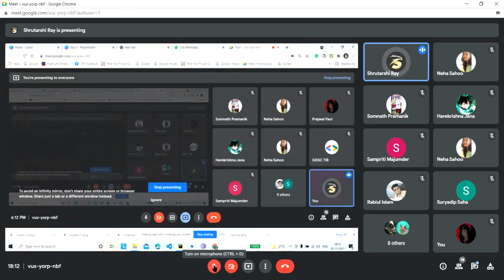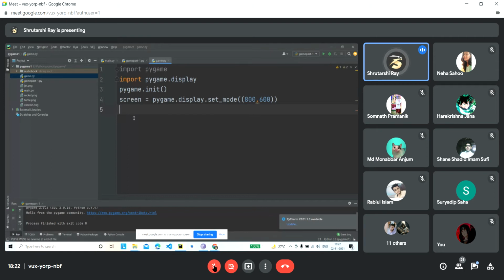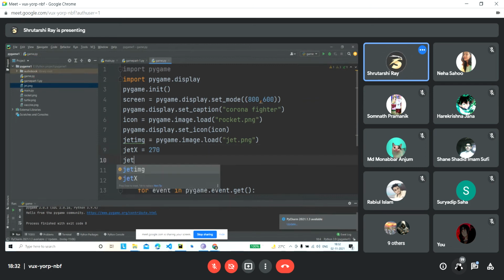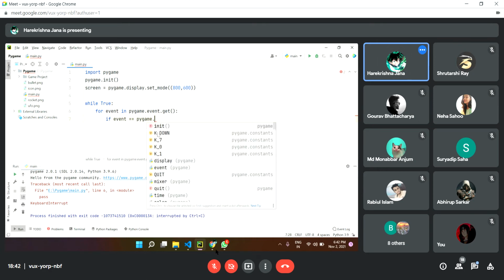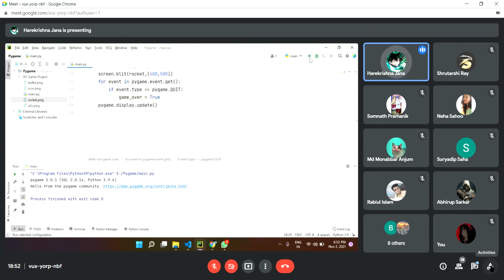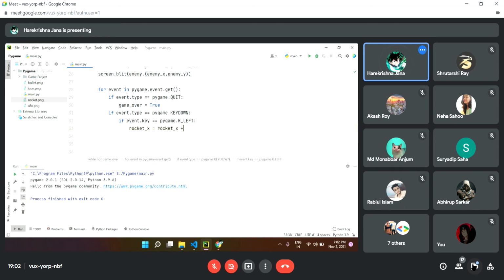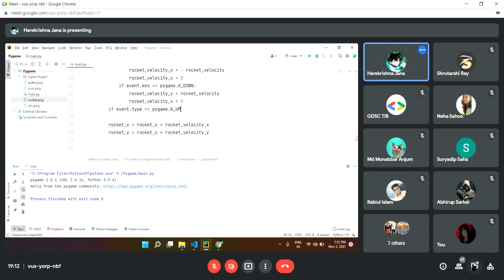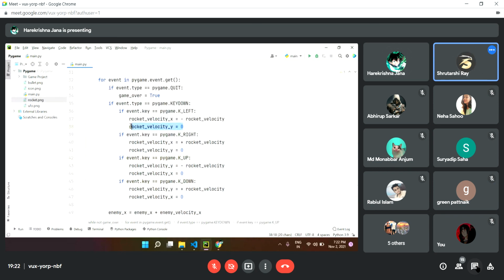Pygame Day 2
Day 2 of Pygame

Do you love playing games? Ever wondered how games are developed? We are here to answer all such questions.

This workshop is a one-stop starter for all aspiring game developers. Kickstart the exciting journey of game development with little to no knowledge of python. Join us on 1 - 3 November at 6 PM IST to travel along the roads of Pygame. We also have an exciting surprise for you.